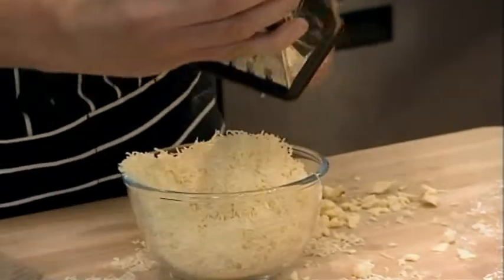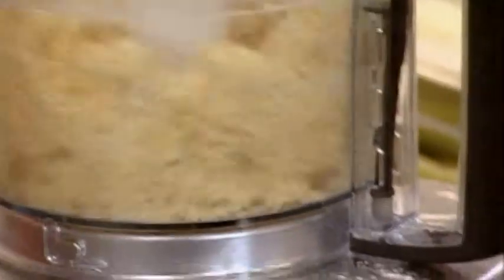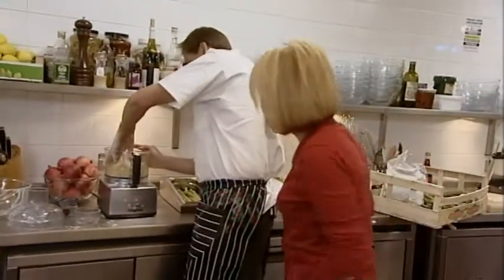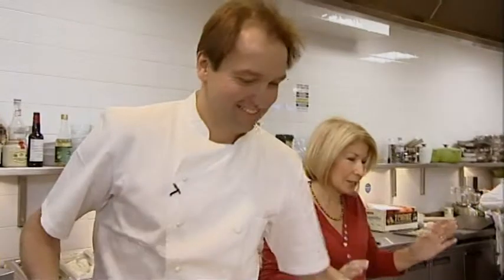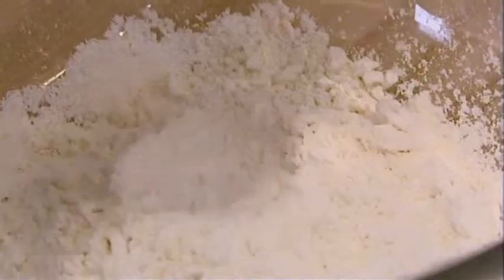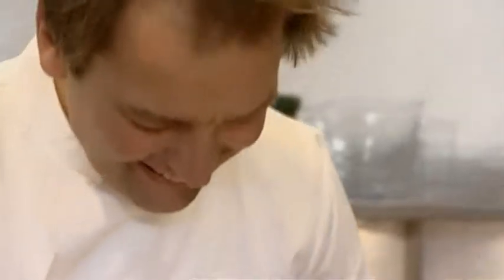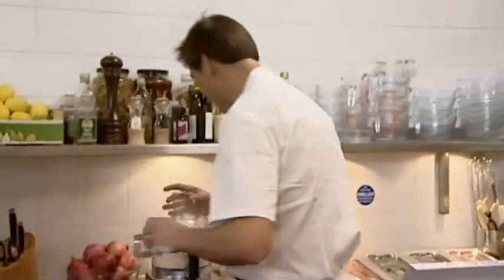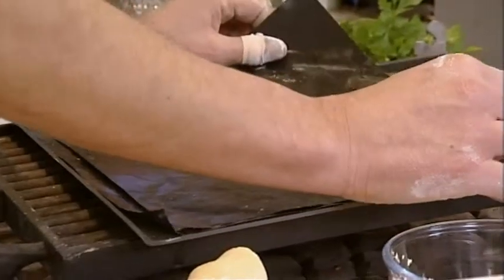Mushroom and asparagus starter - Galton Blackiston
Great British Menu. Galton Blackiston prepares his starter for the competition: Wild mushrooms and asparagus in pastry layers. He makes cheese pastry in very thin layers.